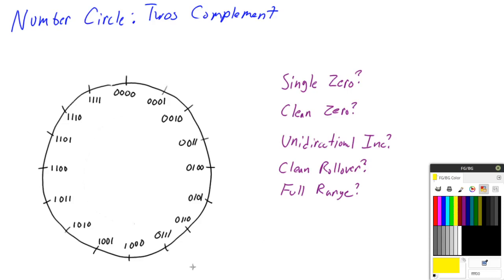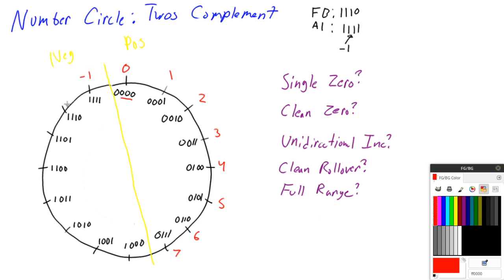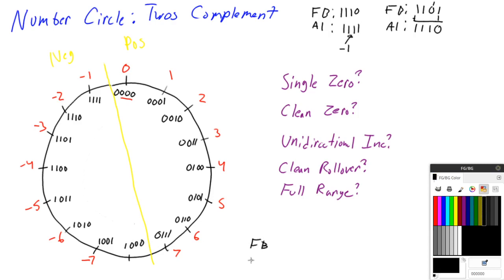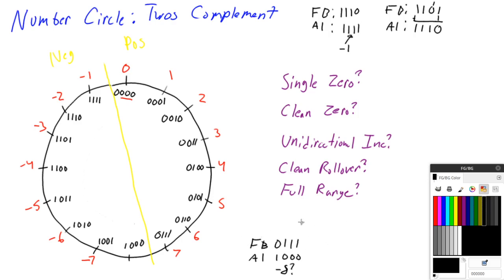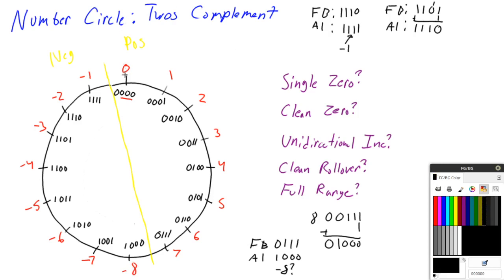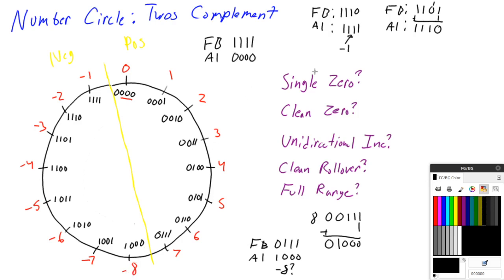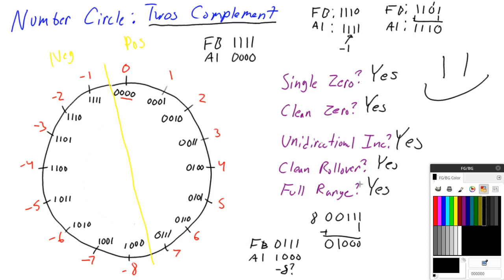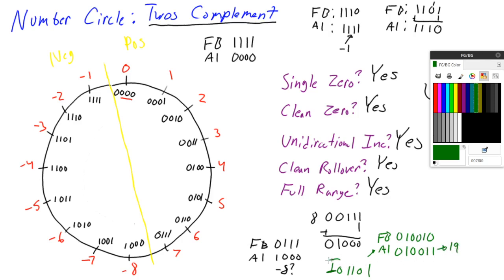Number Circle: Twos Complement